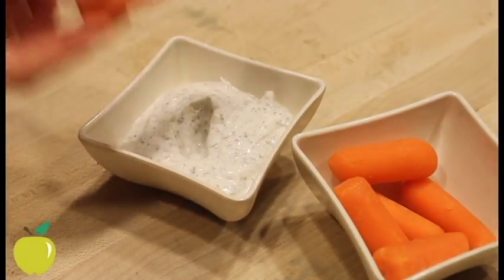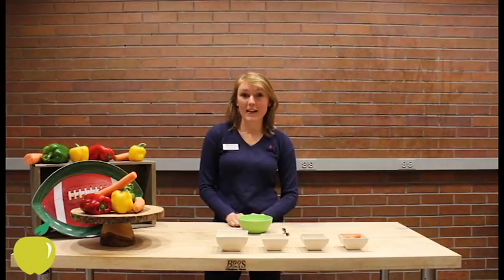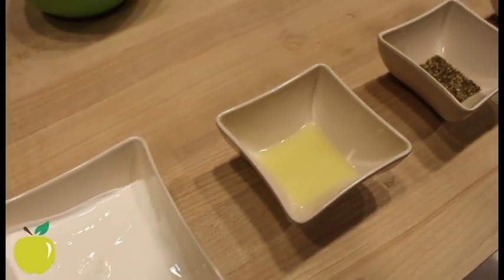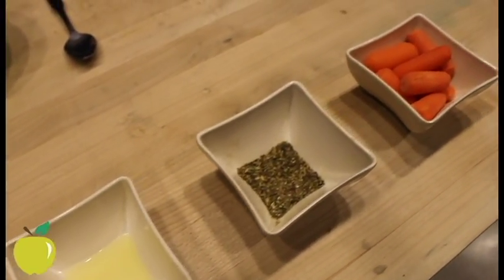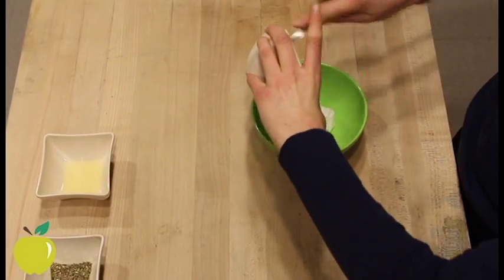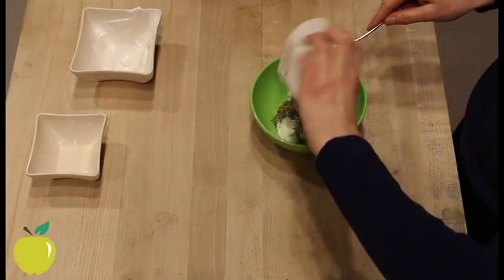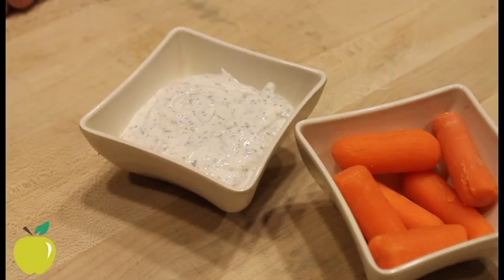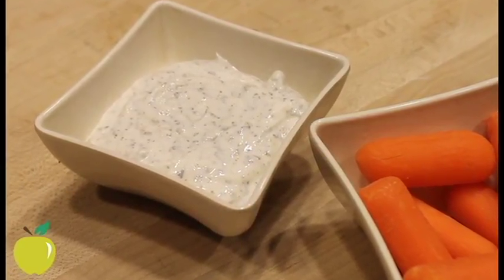Carolyn's Corner: Healthy Veggie Dip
Looking for a healthy Super Bowl Snack? Try making this healthy Veggie Dip!

Ingredients:
1 cup non-fat Greek Yogurt
1/2 teaspoon of lemon juice
1 tablespoon basil
1/2 teaspoon oregano
1/2 teaspoon thyme
1/2 teaspoon rosemary
1/2 teaspoon garlic
1 teaspoon black pepper
Veggie sticks of choice (ex. carrots, sliced peppers cucumbers, etc.)

Mix all ingredients together until well combined!

This recipe yields 8 servings.

Thanks for stops by Carolyn's Corner!

Find Carolyn on Social Media!

Filmed by Rachael Bissonnette
Script by Carolyn Holland